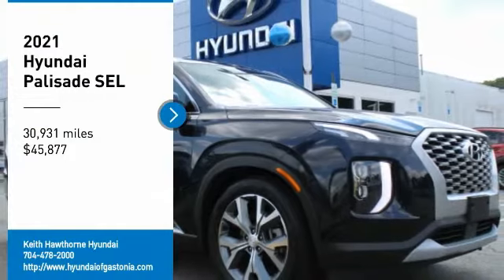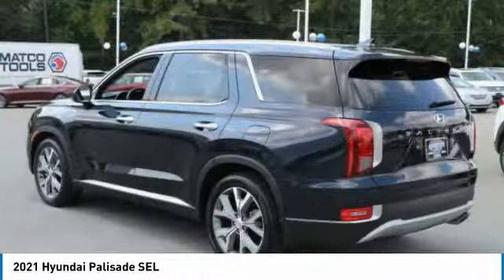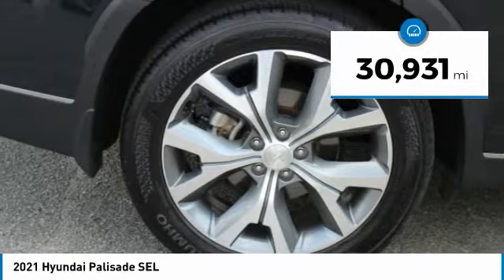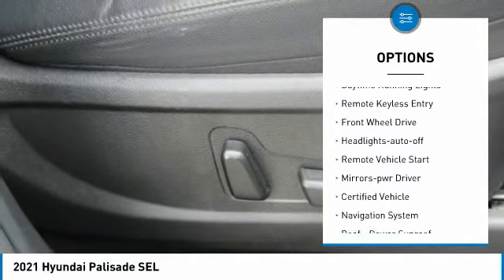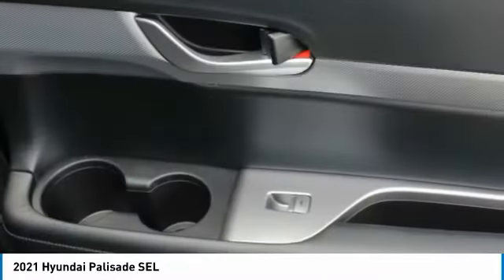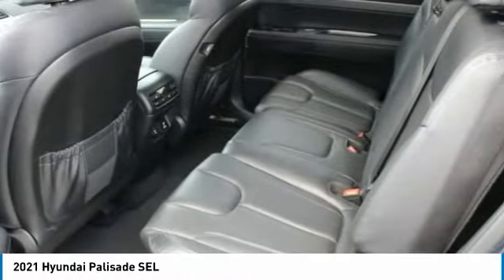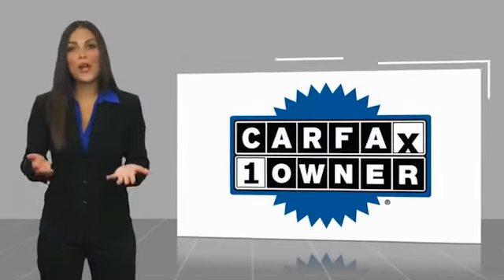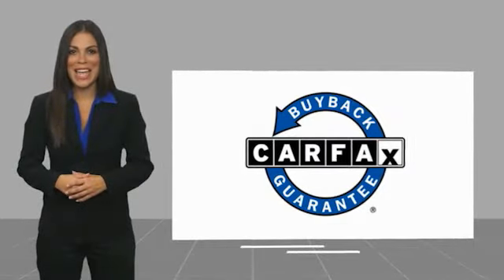2021 Hyundai Palisade H6246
2021 Hyundai Palisade SEL

EPA 26 MPG Hwy/19 MPG City! CARFAX 1-Owner, Hyundai Certified. Sunroof, 3rd Row Seat, Heated Seats, Remote Engine Start, Bluetooth AND MORE! KEY FEATURES INCLUDE: Third Row Seat, Sunroof, Quad Bucket Seats, Rear Air, Heated Driver Seat, Back-Up Camera, iPod/MP3 Input, Bluetooth, Aluminum Wheels, Remote Engine Start, Dual Zone A/C, Lane Keeping Assist, Smart Device Integration, Blind Spot Monitor, Apple CarPlay. Rear Spoiler, MP3 Player, Keyless Entry, Privacy Glass, Child Safety Locks. BUY WITH CONFIDENCE: 173-point mechanical, safety and appearance inspection by Hyundai-certified technicians, Rental car reimbursement provided during covered repairs, 10-Year/ 100,000 mile Powertrain Limited Warranty, 10-Year/ 100,000 mile Powertrain Limited Warranty, Hyundai Certified Used Vehicles carry the remainder 5-year/60,000-mile New Vehicle Limited Warranty, Roadside Assistance includes towing, jump starts, tire service, lockout service and fuel delivery, Complimentary 24/7/365 roadside assistance is provided for 10 years/Unlimited Mileage, 3-Month of No-Charge SiriusXM Satellite Radio All-Access Trial, Travel interruption service when a covered breakdown occurs 150 miles or more away from home, A CarFax Vehicle History Report is included with all CPO vehicles OUR OFFERINGS: When you are looking to shop for an incredible way to shop for a new or used car it is incredibly important that you will be able to find a dealership that is prepared to help you through the entire process. As a driver in Gastonia or Charlotte, the best place to shop for your next new or used car is none other than Keith Hawthorne Hyundai of Gastonia where we are prepared to offer you everything you could ever want in a dealership. We offer the Keith Hawthorne Advantage on all new vehicles and Fuel economy calculations based on original manufacturer data for trim engine configuration. Please confirm the accuracy of the included equipment by calling us prior to purchase.